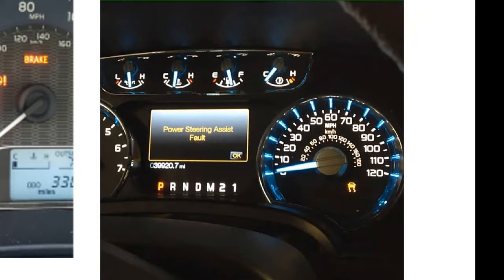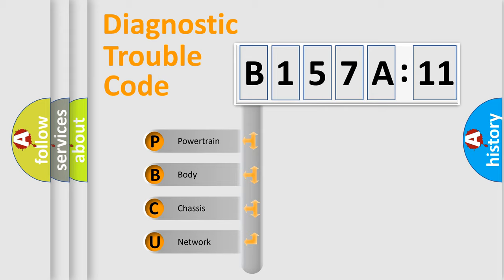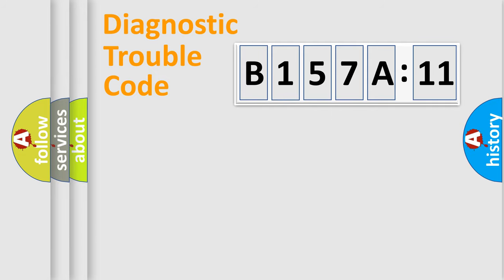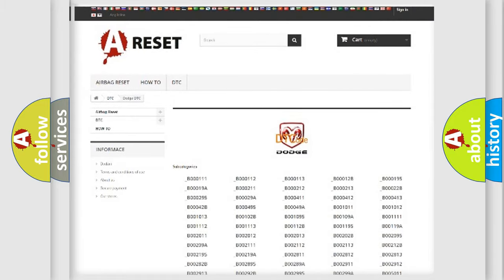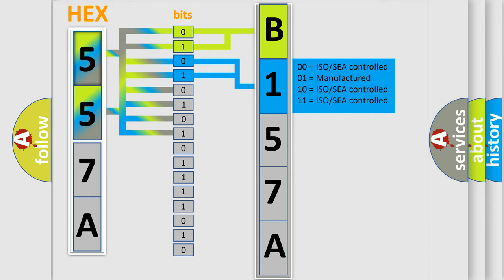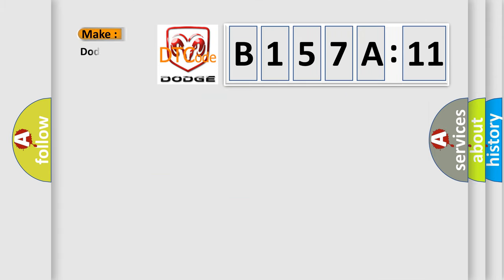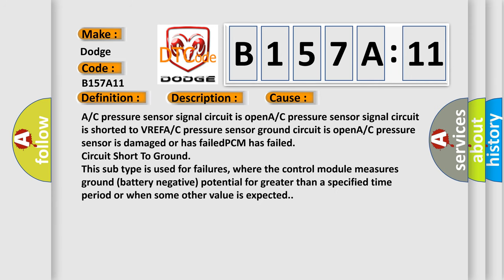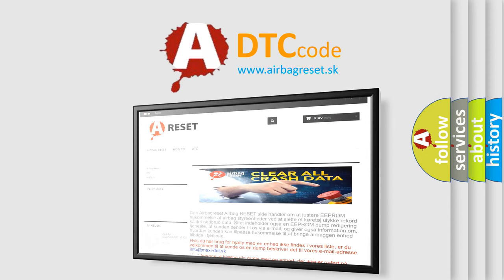DTC Dodge B157A-11 Short Explanation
Contents:
0:21 Basic DTC analysis according to OBD2 protocol standard.
1:48 Insight into programming
2:58 A diagnostically understandable description of the Diagnostic Trouble Code
3:05 Basic error definition

Make:
Dodge
Code:
B157A 11
Definition:
A or C Pressure Sensor High Input
Description:
Key on or engine running;and the PCM detected the A or C Pressure sensor signal was more than 4.90v during the test period.
Cause:
A or C pressure sensor signal circuit is openA or C pressure sensor signal circuit is shorted to VREFA or C pressure sensor ground circuit is openA or C pressure sensor is damaged or has failedPCM has failed
Failure Type: